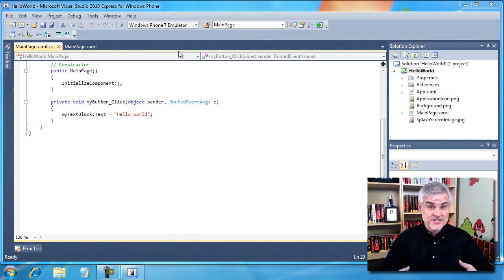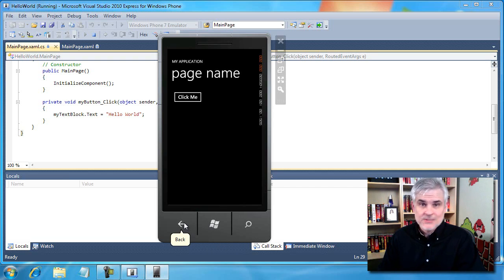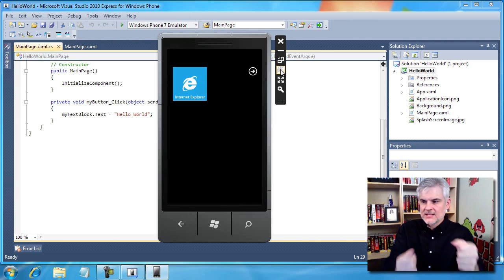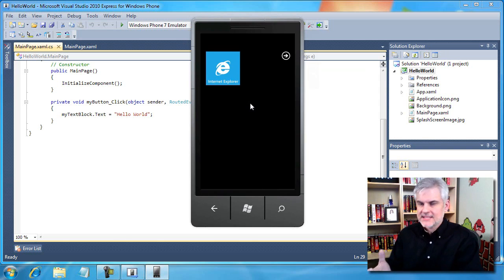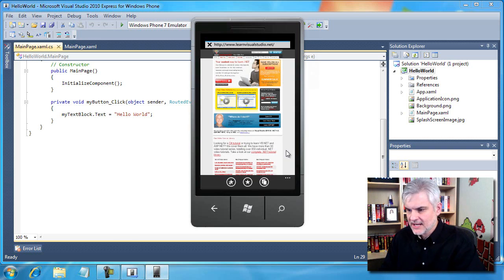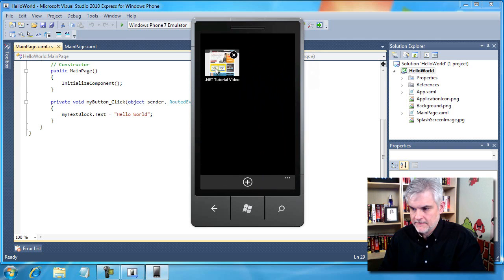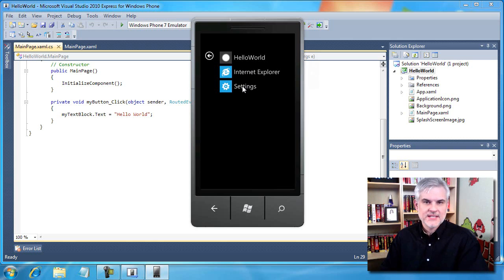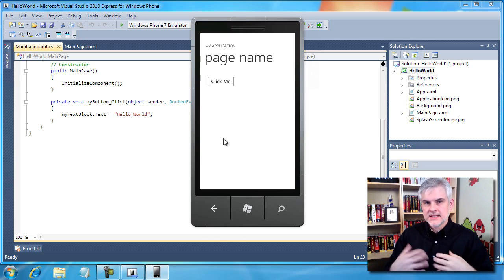Day 01, Part 04--Overview of the Windows Phone 7 Emulator.wmv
Having built a simple application, Bob takes you on a tour of the Windows Phone 7 Emulator: the software that mimics the real phone's operating system so you can visualize how your application will behave once it is installed on a real phone device. He demonstrates how to re-orient the phone, using the three buttons, modifying phone emulator settings, and more.